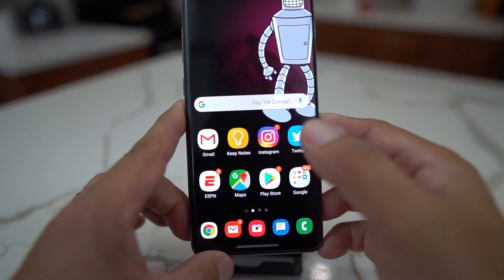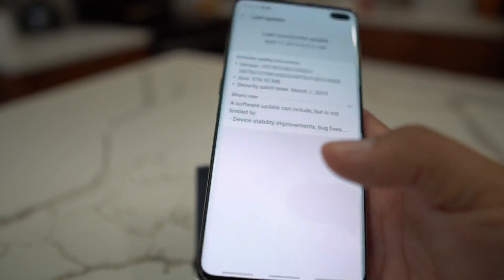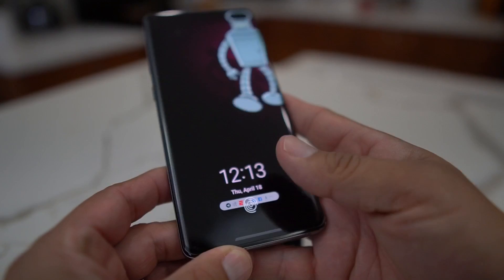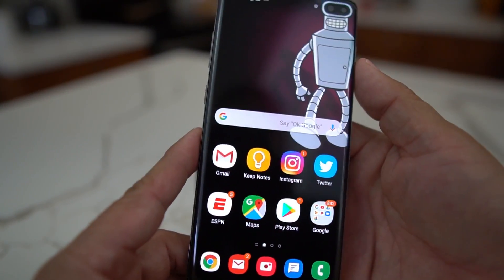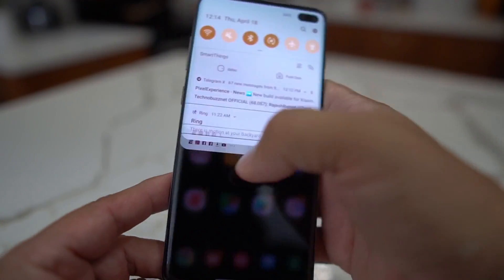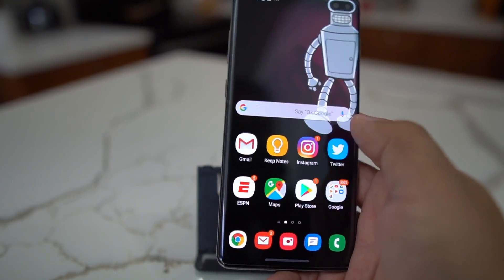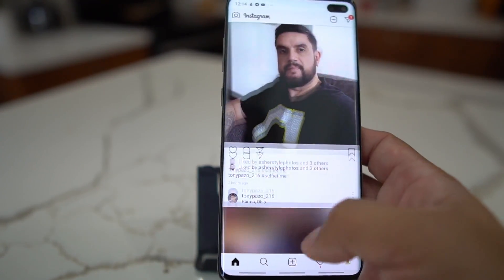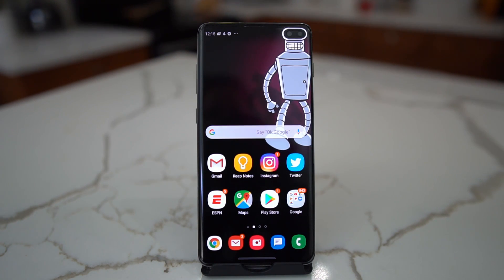Samsung Galaxy S10 Plus- In Display Fingerprint Reader Much Improved After Update (WOW!)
Samsung sent update for Fingerprint Reader and its much improved. Works really well and much improved.